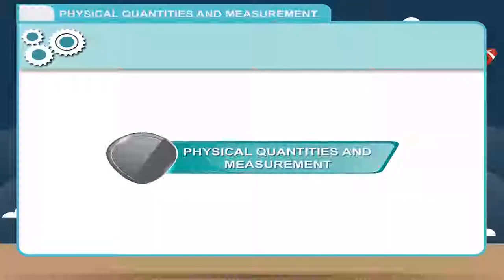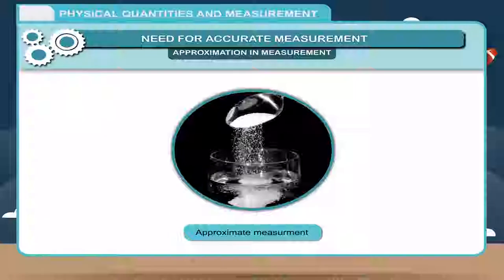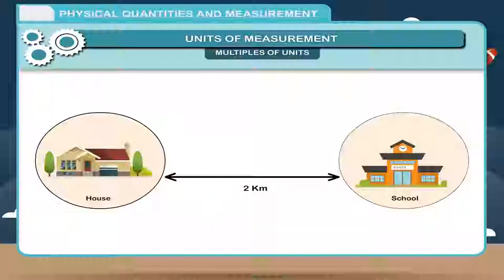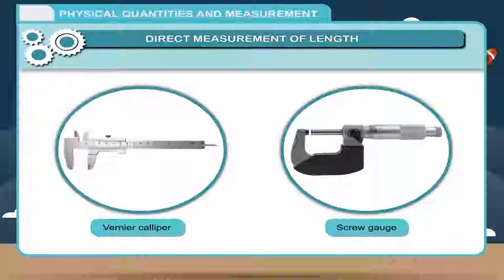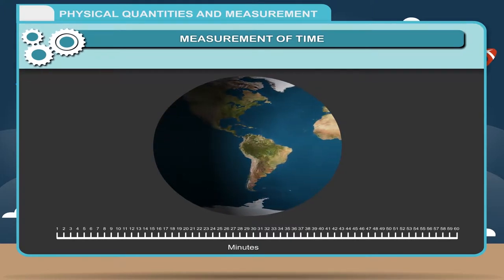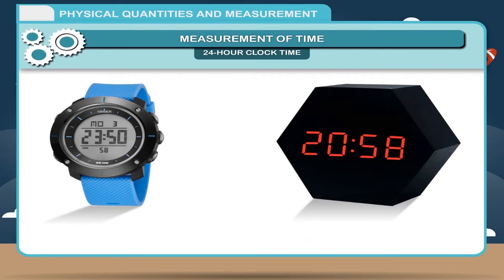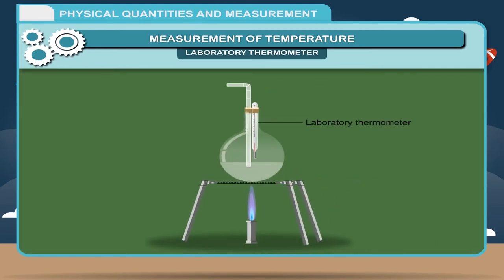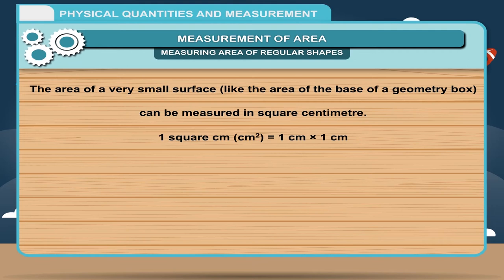ch2 Physical quantities and Measurement